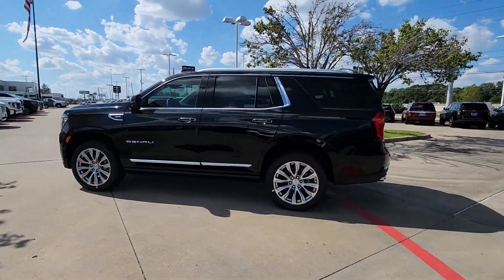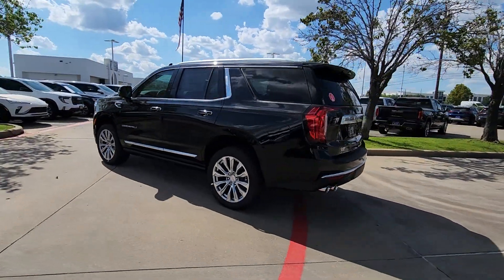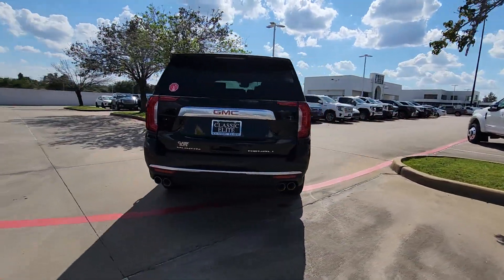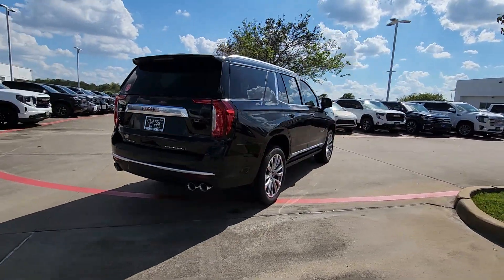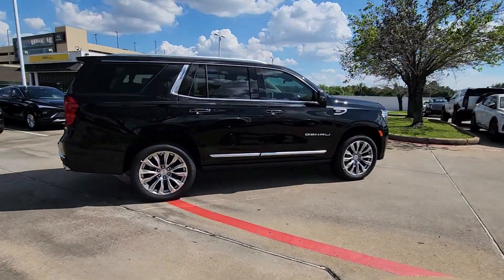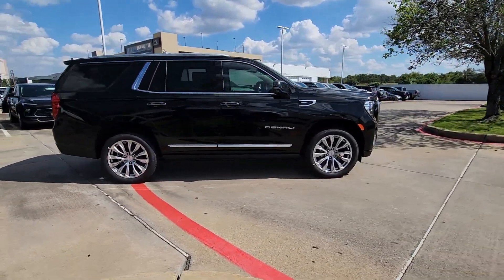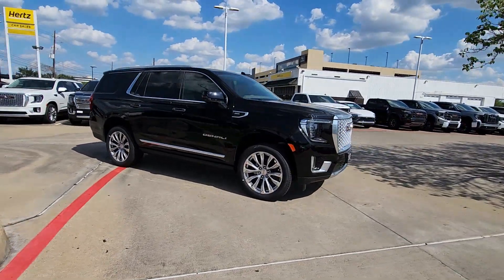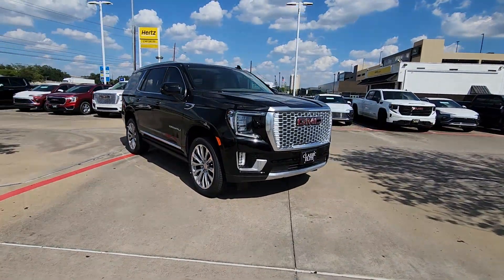2024 GMC Yukon Denali TX Houston, Katy, Cypress, Pecan Grove, Rosenberg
New 2024 GMC Yukon Denali available at Classic Elite Buick GMC located in 16835 Katy FWY, Houston, TX, 77094. Servicing the Houston, Katy, Cypress, Pecan Grove, Rosenberg area.
Please mention the stock GRR343129 when you contact the dealership for this vehicle.

Get into the  2024  GMC Yukon. Enjoy a view of this sleekly styled GMC Yukon, the large SUV that prioritizes passenger comfort and security while providing the brawn for heavy towing. Don't miss the chance to drive away in this striking Yukon. Our team will give you an outstanding road test experience. Stop in today!